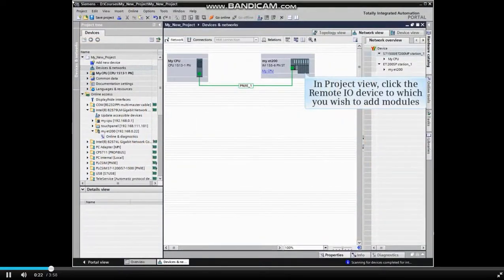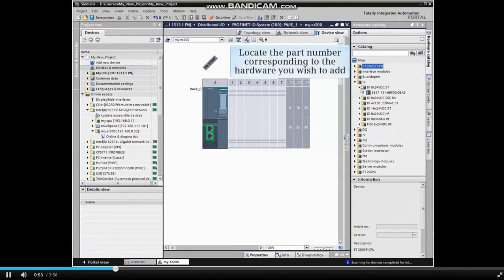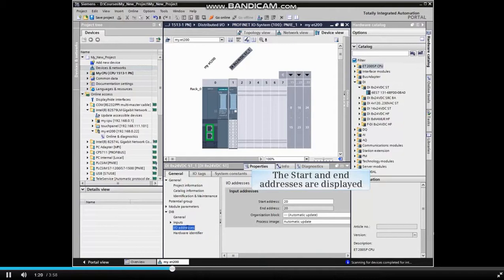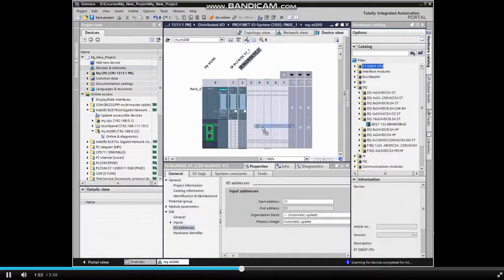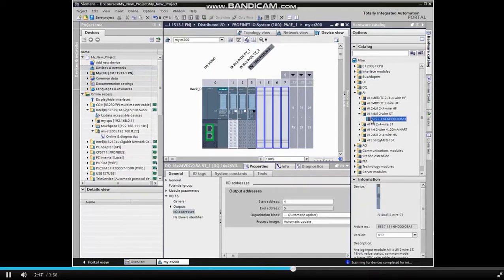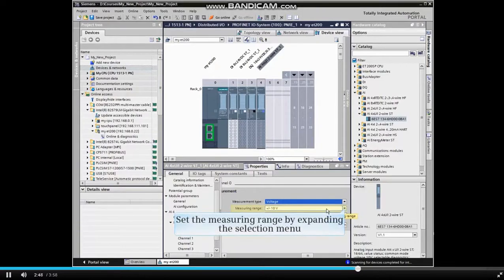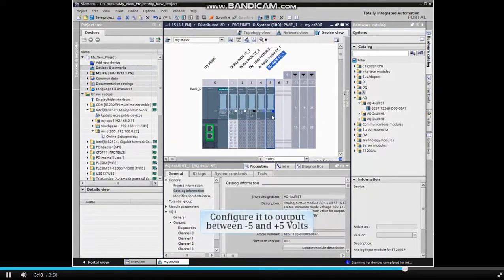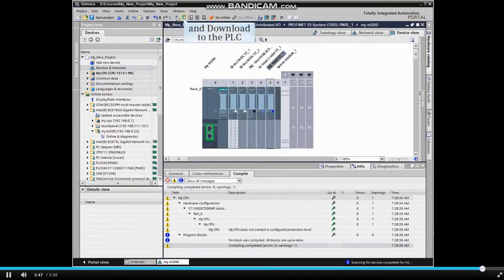How to Add and Configure Remote IO Modules Offline in TIA Portal